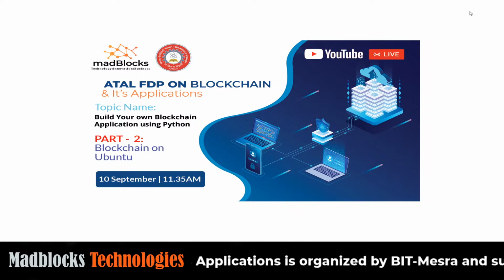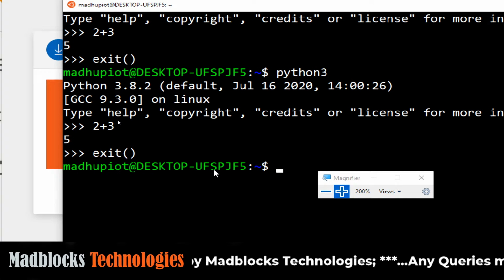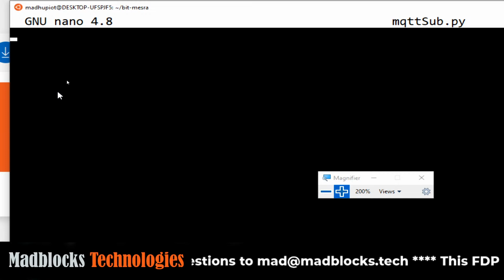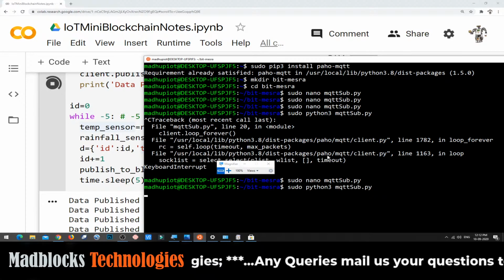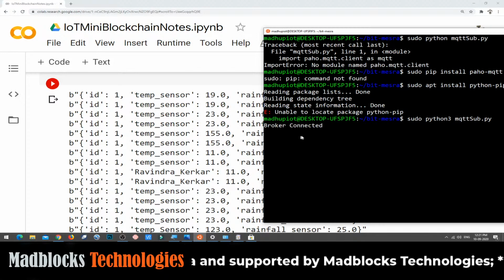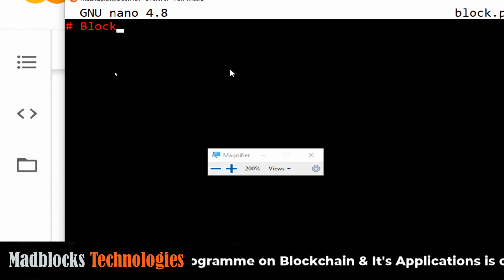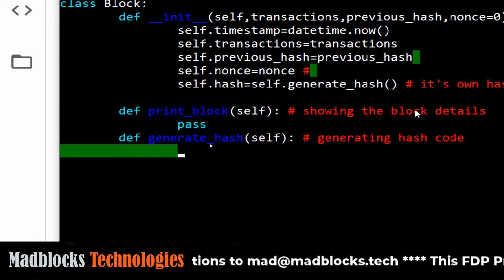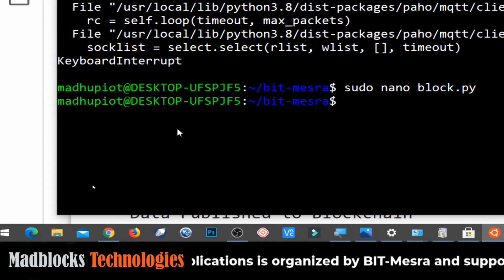Part-2: Build your MIni Blockchain on your IoT data - BIT MESRA - ATAL FDP on Blockchain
Hola,

We warmly welcome every participant to the live session on building your mini Blockchain application on your IoT Data using Python.

This session is brought to you by Birla Institute of Technology, Mesra and madBlocks Technologies Pvt Ltd. This session is organized as part of 1-week ATAL Faculty Development Programme on Blockchain and Its Applications.

Pre-Requsites:

1. Browser (Firefox / Chrome)
2. Internet Connectivity
3. Laptop / Desktop Machine
4. Python Basic Knowledge

Duration:
This session would be for 1 and Half Hour i.e. 9.30AM to 11AM

Happy to host you on this session.